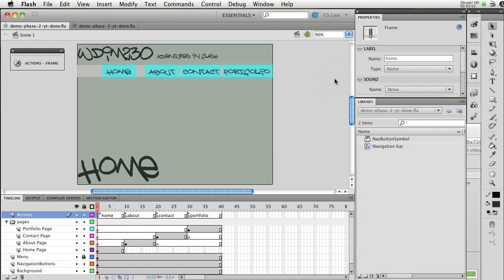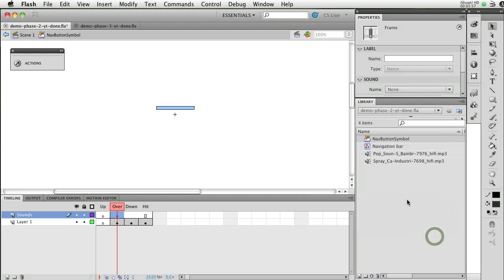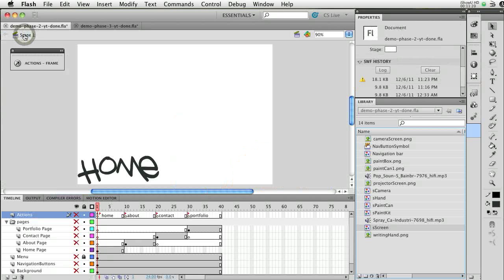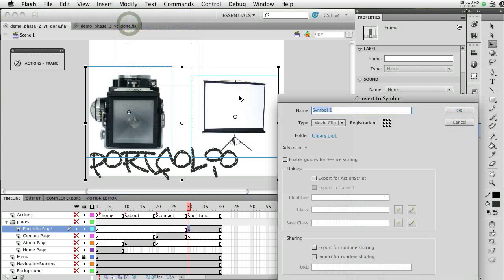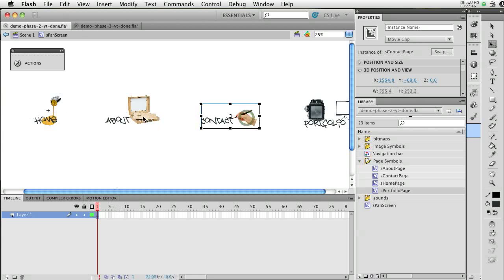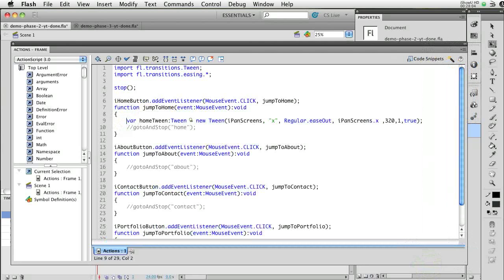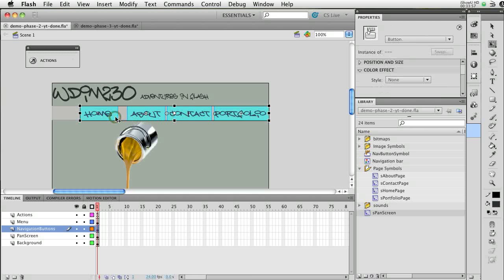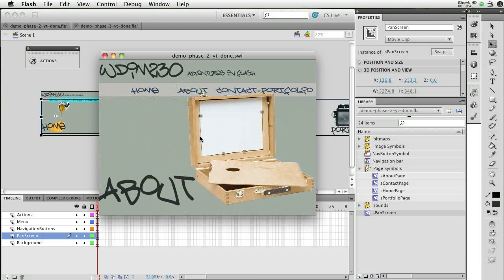WDIM230 Website Phase 3